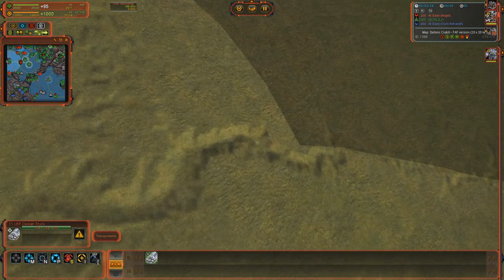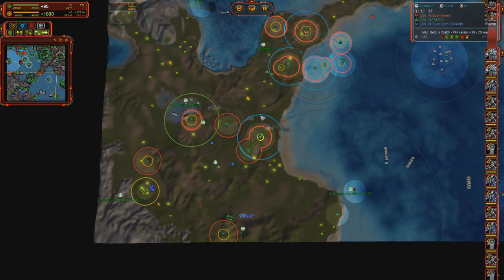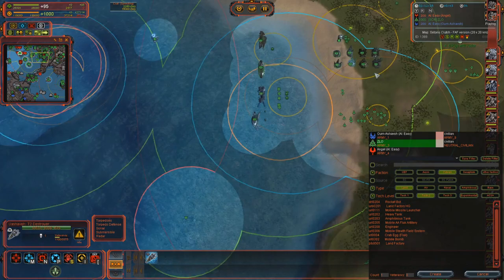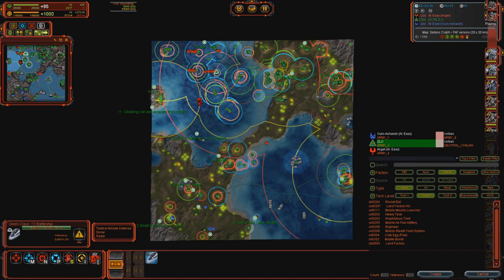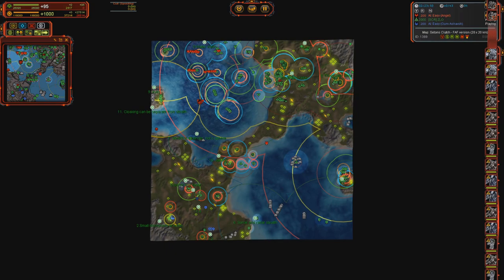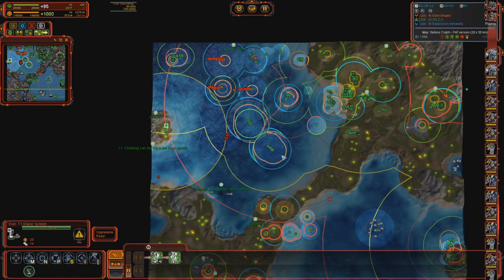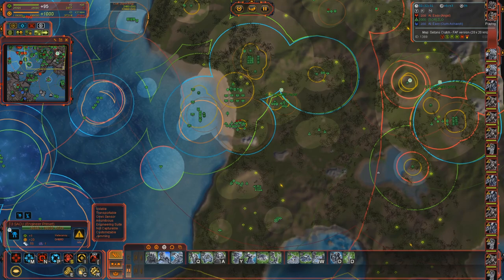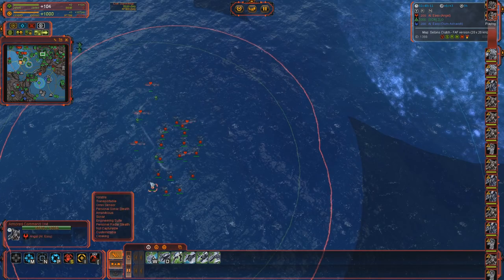Detailed vision radar sonar stealth cloak jammer omni - game mechanic tutorial. Forged Alliance.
This video was made possible thanks to unbearable cringe and desire to explain things to people that discuss about huge stealth radius for cybran sonar and  casters that wonder why stealth is not working when there is a stream of dead scouts
also forgot to mention that cloak and stealth do work in transport.
also in order to see shield bubble you need to actually see shield that is generating that bubble
Bugs with vision of aeon t2 torp bomber, t1 uef arty and seraphim air scout were fixed partually... but sure what details are there but i think it does give vision but no indication that you actually have vision

0:00 introduction
1:02 Vision
8:03 Water vision
10:12 Radar
11:30 Sonar
13:06 Stealth
16:20 Cybran and aeon eyes
17:29 Jammer
19:30 Cloak
21:00 Bugs in current patch.
21:48 Omni
22:39 Hovering mouse over radar blips can help revealing them
25:26 other stuff